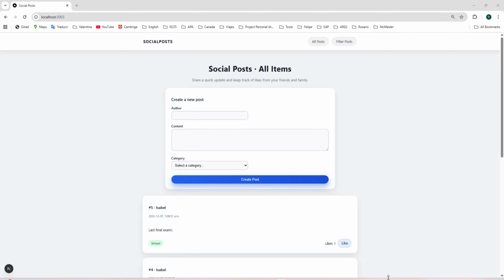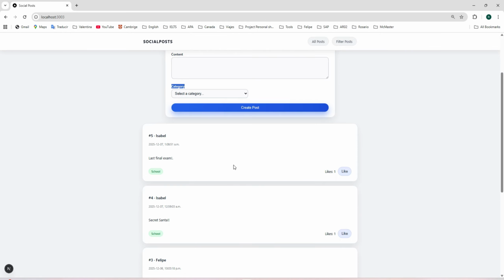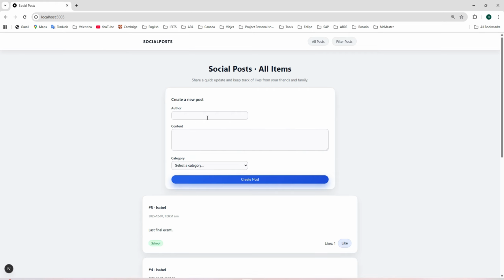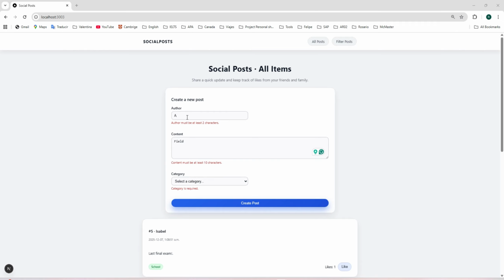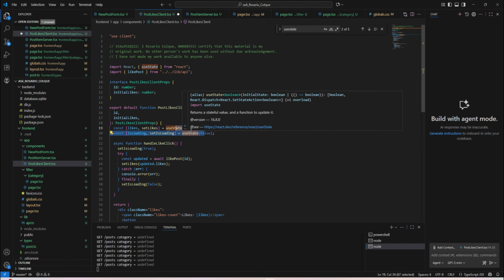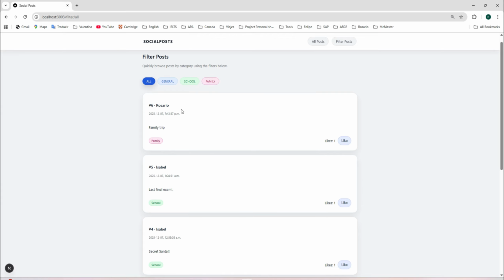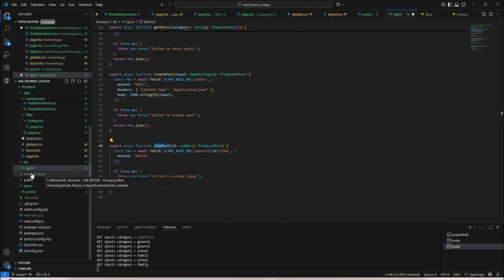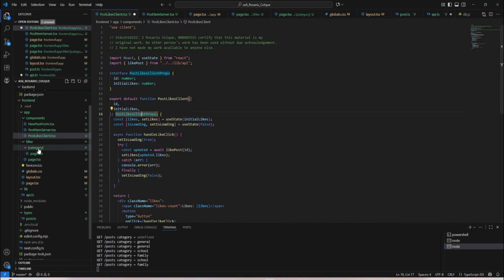Assignment 06 - Next.js Client Components